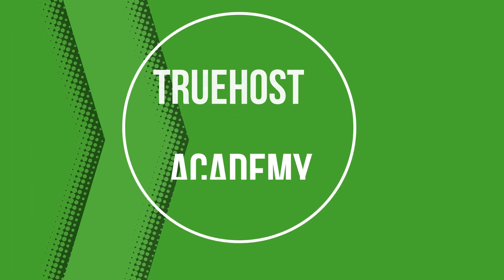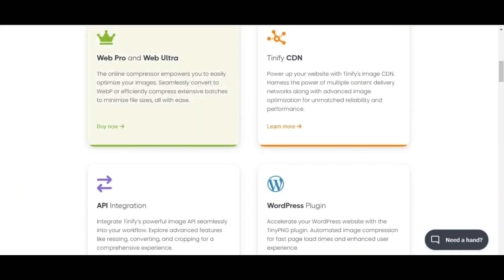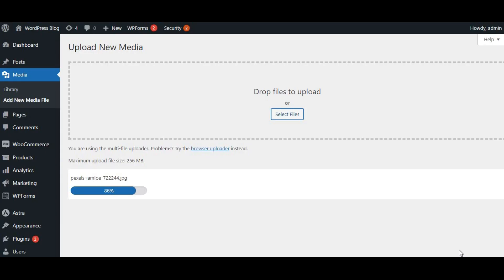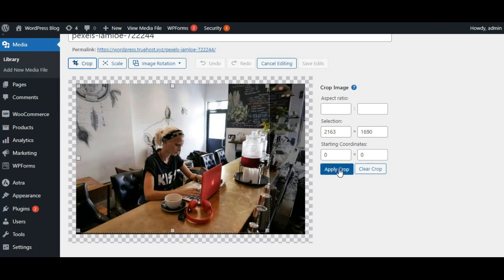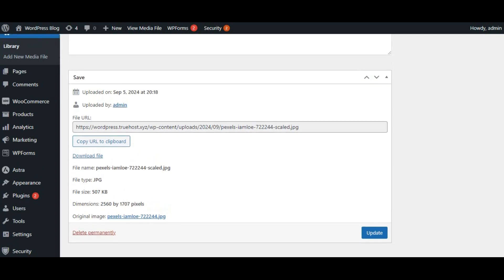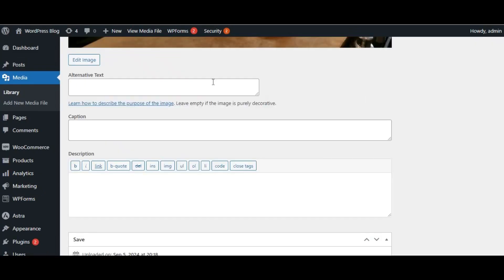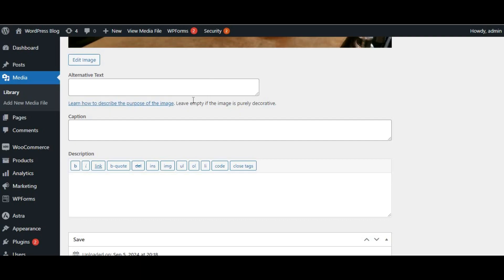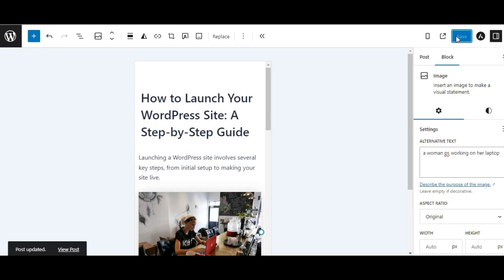How To Upload High Quality Images On WordPress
In this tutorial, we'll guide you through the process of uploading high-quality images to your WordPress website. Learn how to ensure your images look sharp and professional while maintaining optimal website performance. We'll cover:

1. Preparing Your Images: Tips for resizing and compressing images without losing quality.
2. Uploading to WordPress: Step-by-step instructions for uploading images through the WordPress media library.
3. Optimizing for Performance: How to balance image quality and load speed.
4. Using Image Compression Plugins: Recommendations for plugins that can help you manage image quality efficiently.

Whether you’re a blogger, business owner, or web designer, this video will help you showcase your visuals in the best possible way on your WordPress site.